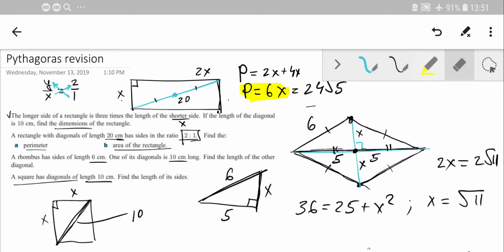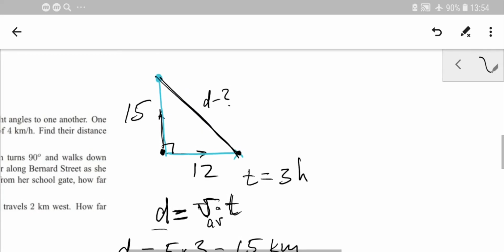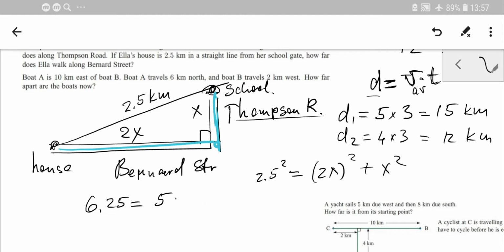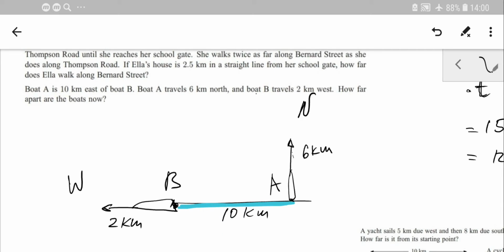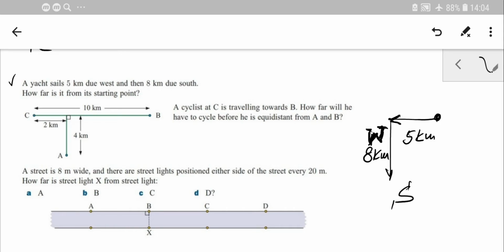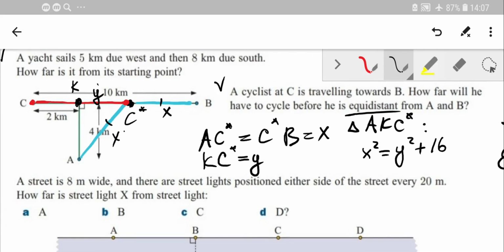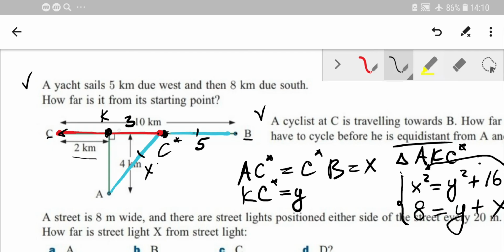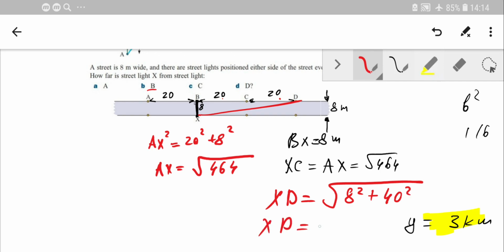GCSE Maths | Revision Pythagoras theorem part 3| Higher Tier Revision | GCSE Problems and questions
GCSE Maths | Revision Pythagoras theorem proof | Higher Tier Revision | Pythagoras Problems and questions

This is the last video dedicated to Pythagoras theorem problems and questions. Here you will find problems relating to travel in perpendicular directions and calculating distance between travelers. It involves formula for the distance travelled through the speed and time, i.e. d=Vxtime Those questions and problems  you might meet in your GCSE maths and iGCSE (higher tier).